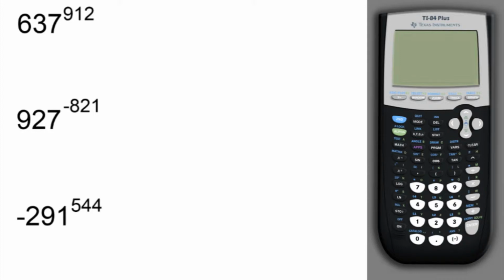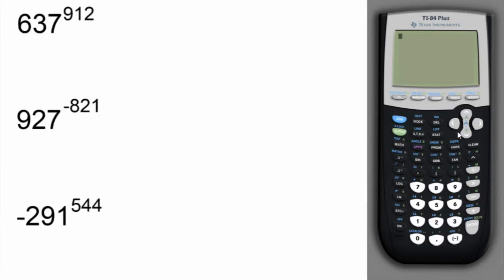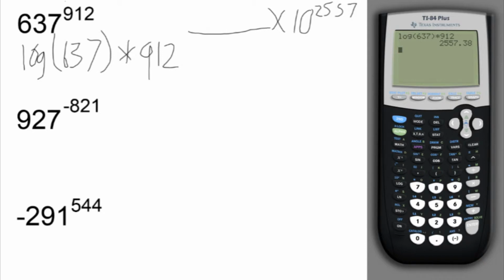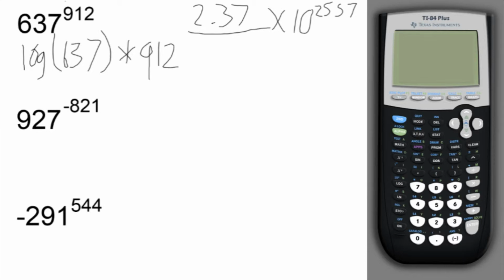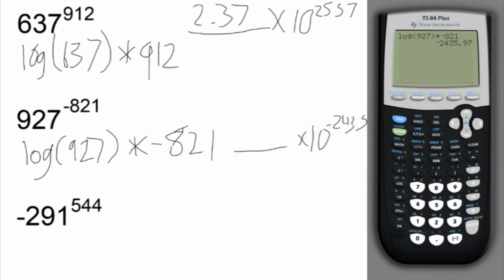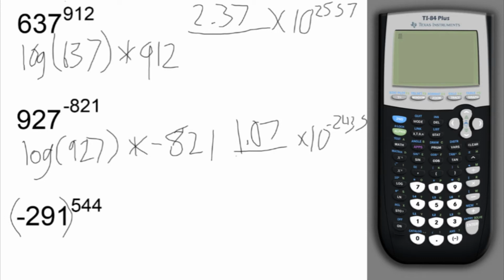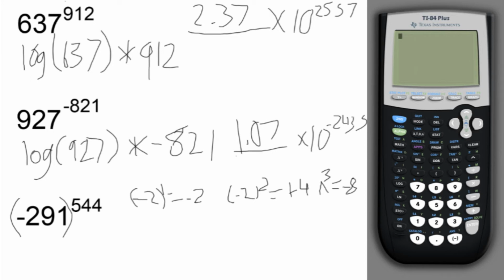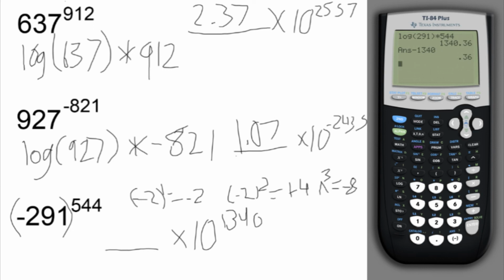How to Do Calculator Overflow Problems (On TI Calculators)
This is an explanation of how to do calculator overflow problems. I used a TI-84, but other calculators should also have similar procedures. These problems are very common on TMSCA tests. Enjoy!

Did you know that you could donate to charity for absolutely FREE just by browsing the internet? You can do so with Tab for a Cause. Use this link to get started